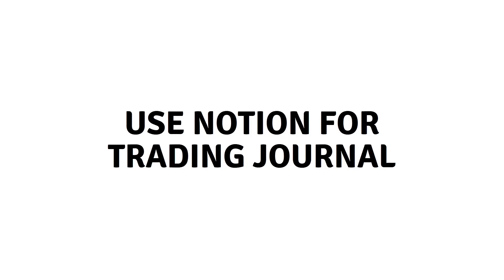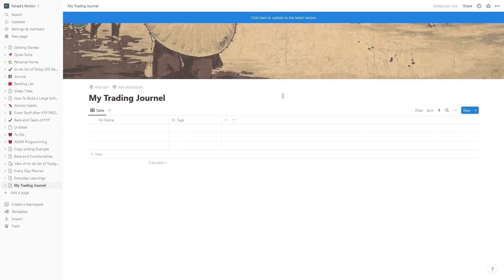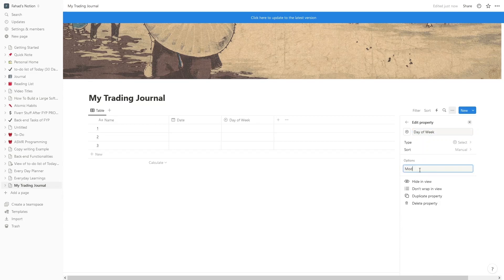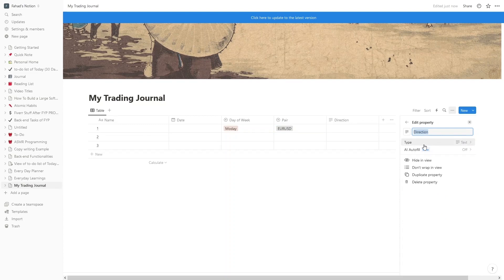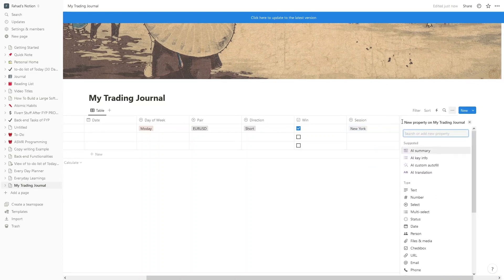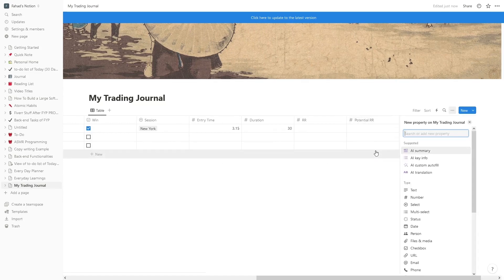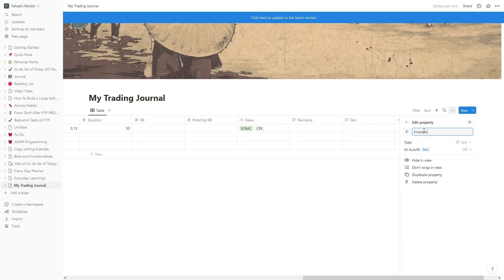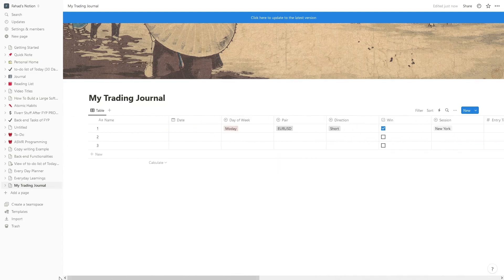How to Use Notion for Trading Journal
If you are looking for a video tutorial on How to Use Notion for Trading Journal For beginners? Look no further!
This comprehensive video demonstrates the process step by step. Make sure to watch till the end for a thorough grasp.

You will learn, easily achievable right from your phone.